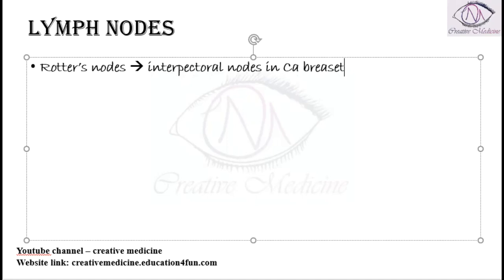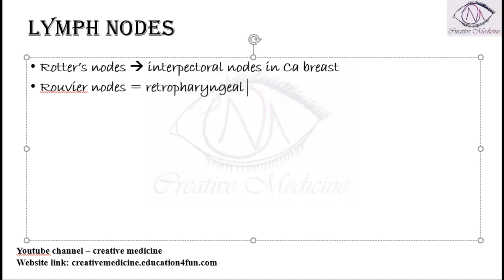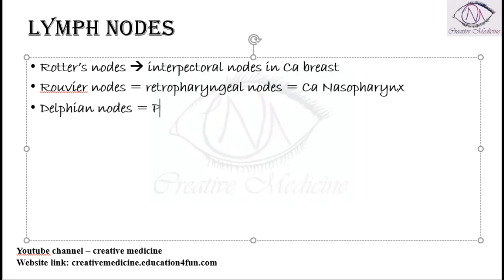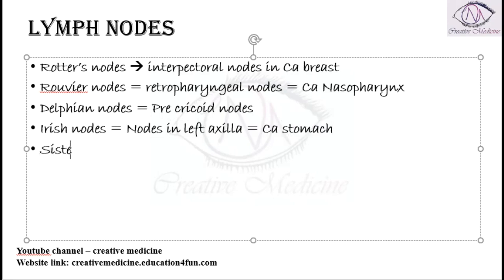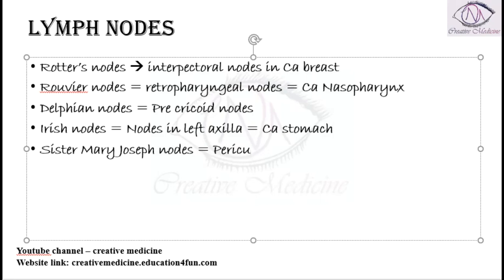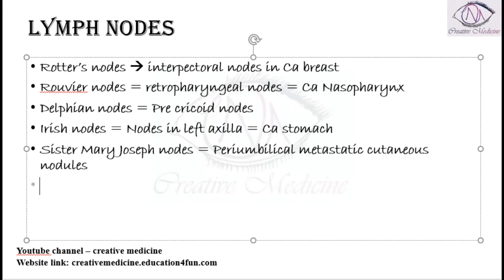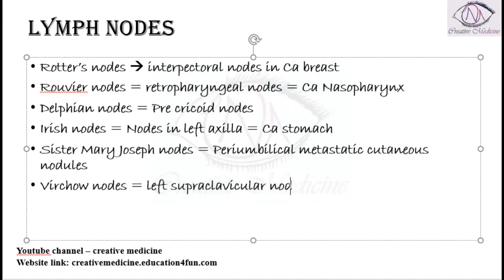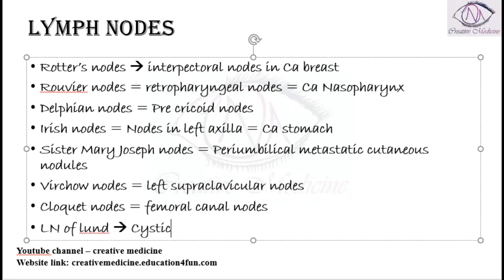Lec 1 Named Lymph Nodes